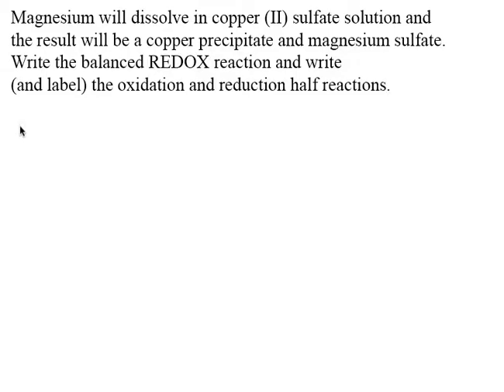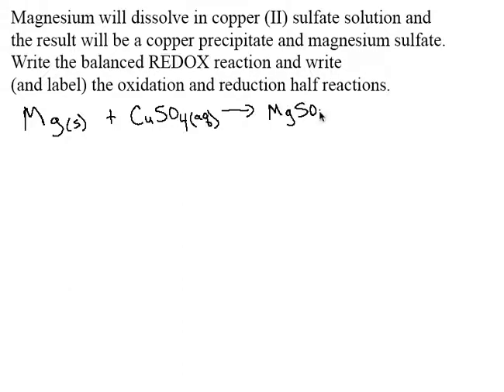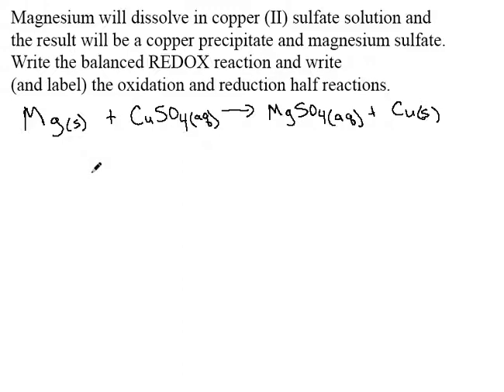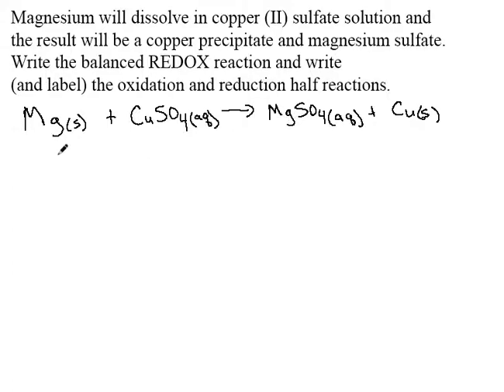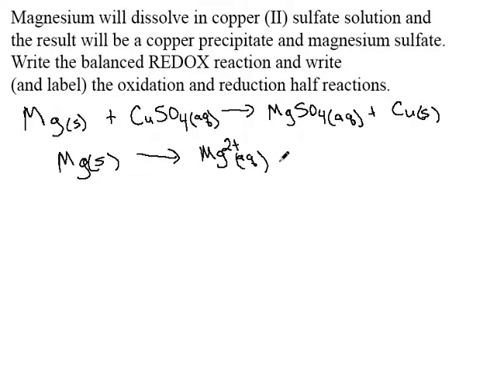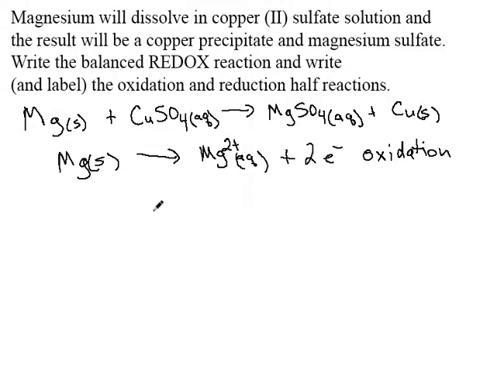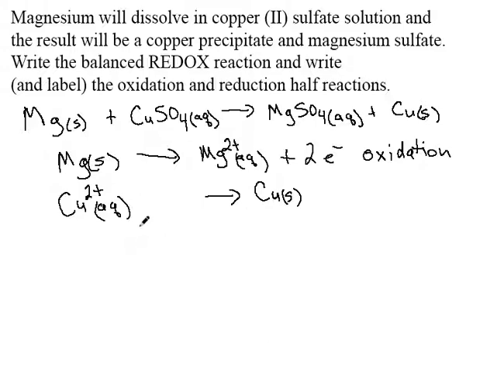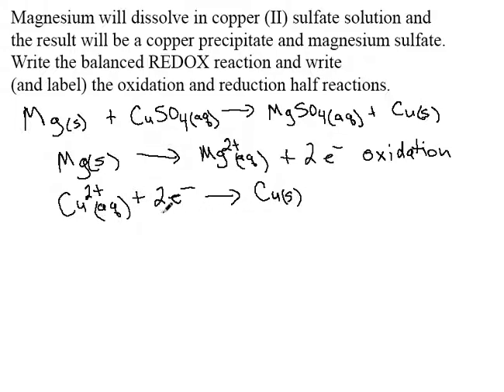redox 1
Redox reaction writing with half reactions.